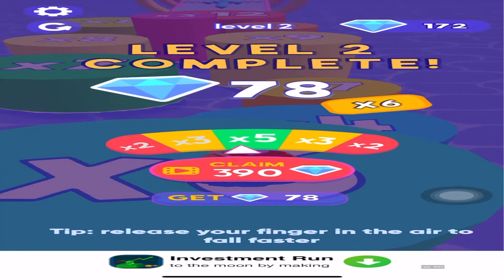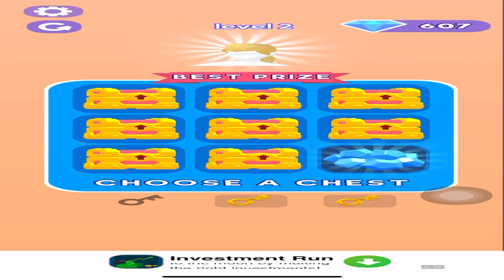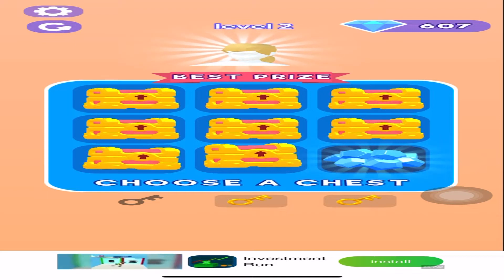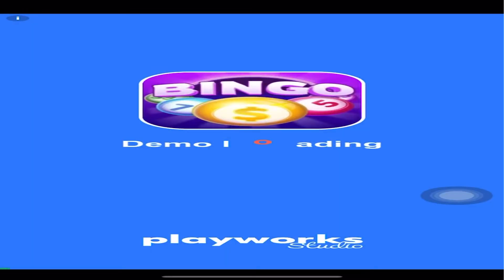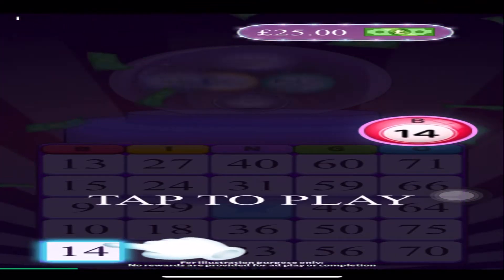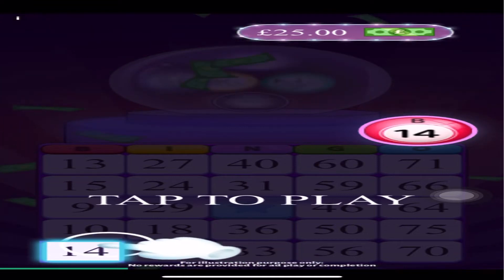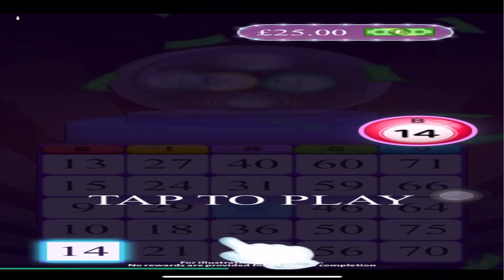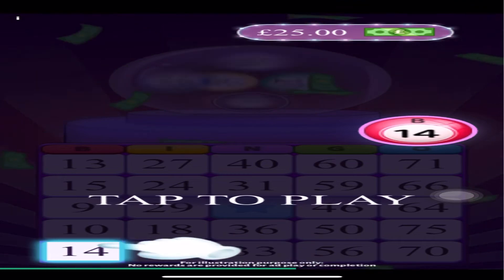Physics notes done right 🥱🥱🥱